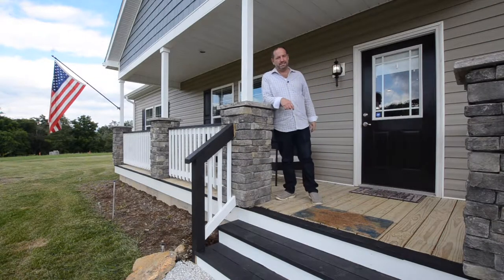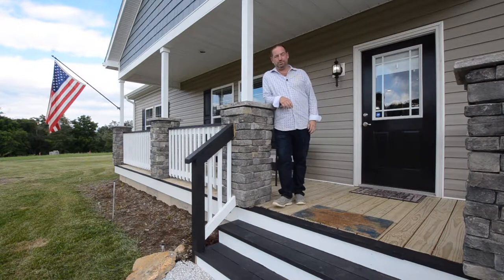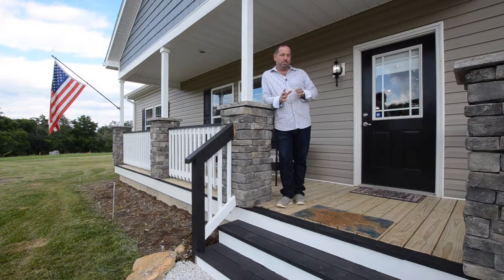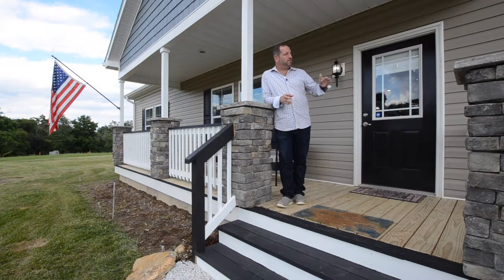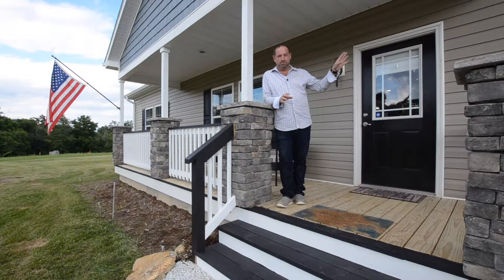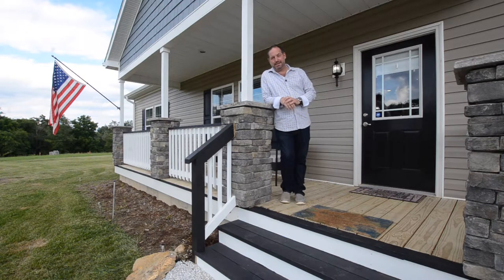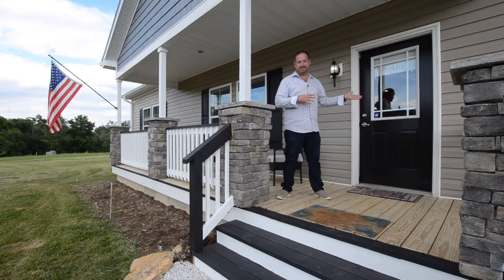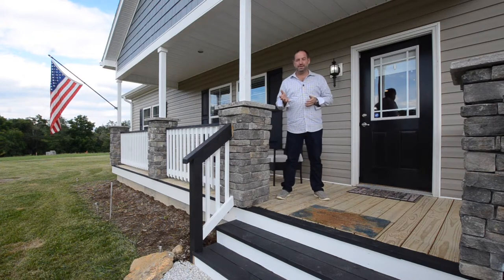126 Addison Way, Horse Shoe, NC. Asheville Homes and Land For Sale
Another beautiful South Asheville Home for Sale.  Discover why so many people are calling Asheville home.
Upscale quite country living 10 minutes from the Asheville Airport & Dupont State Forest. Final construction now complete with final paint coat that can be chosen by your Family. Wonderful Family friendly split bedroom floor plan with gorgeous Kitchen. Large Master bed with walk-in closet & huge Master bath. 2nd level with 4th bedroom & large upper family room with full bath. Covered front porch, back deck, & large backyard with rock garden and fire pit. A great Family home. Watch live Video!